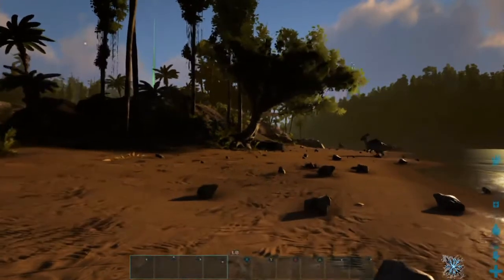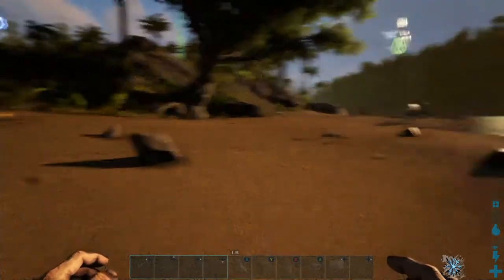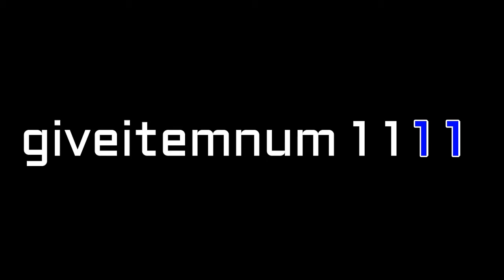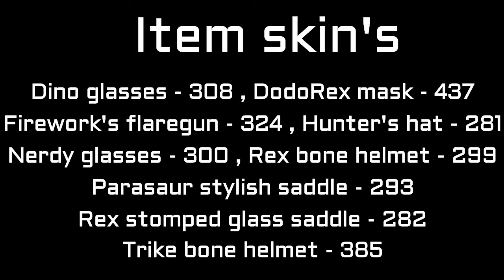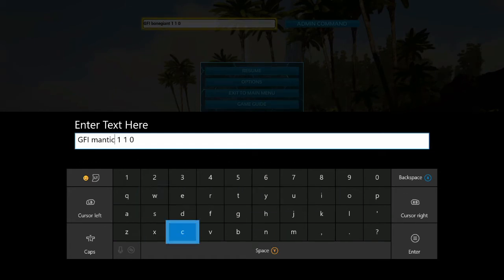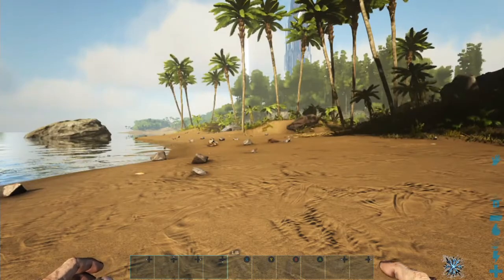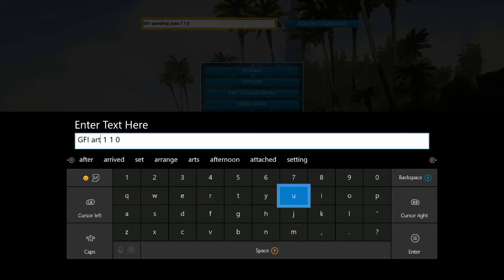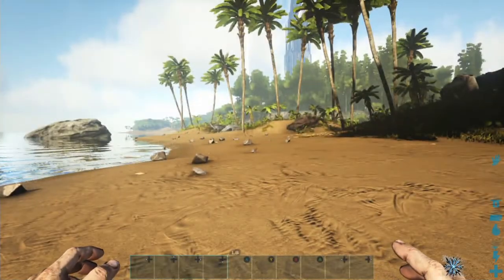Ark Admin Commands, get Artifacts, Summoning items and Item skins.